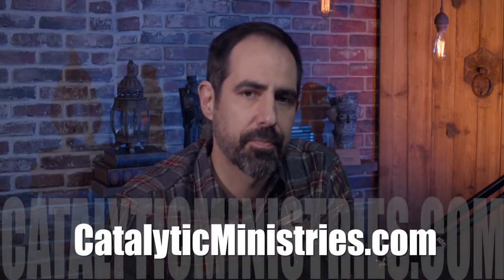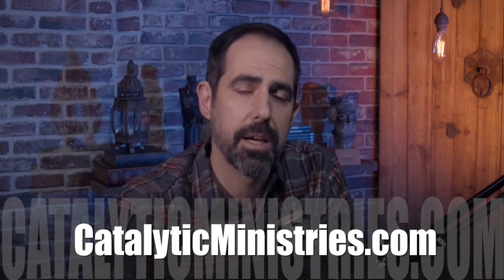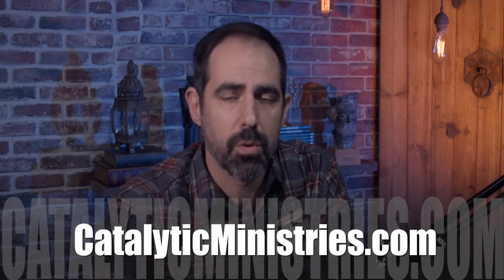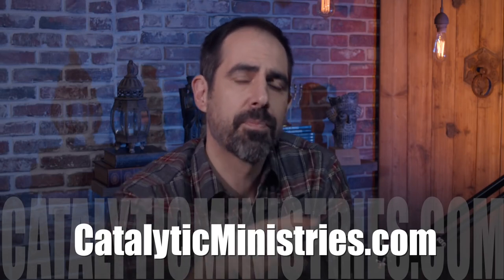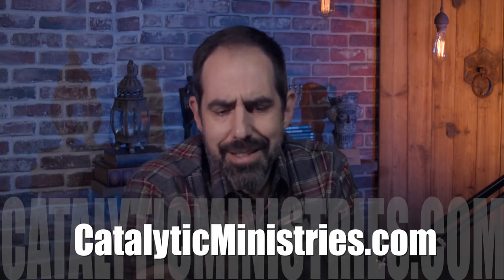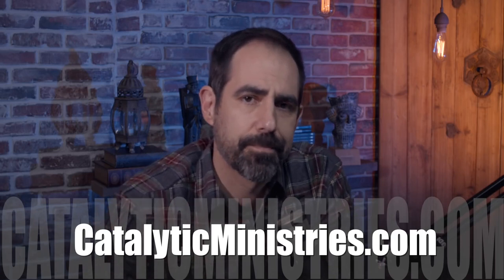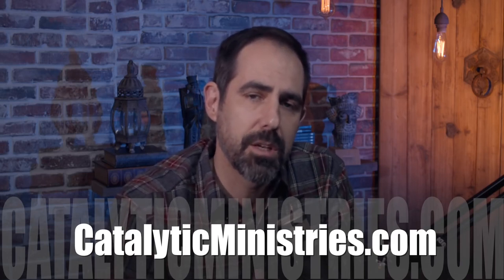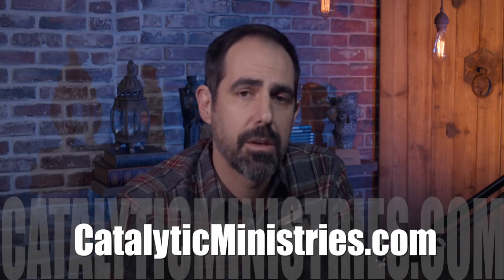Afghanistan: World's 2nd Fastest Growing Church - Joel Richardson - The Underground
Joel interviews Farzaneh, a disciple in Afghanistan who is seeing the Lord move in amazing ways. With a 20% growth each year, Afghans are searching for hope and love in a country filled with pain and suffering. "The fear of the Taliban is not really controlling us!".

“A country with 48,000 mosques and not one church building; ranked #3 (behind North Korea and Somalia) on Open Door's World Watch List of countries where Christian persecution is most severe, is listed by Operation World as the country with the second fastest church growth in the world. That country is Afghanistan.